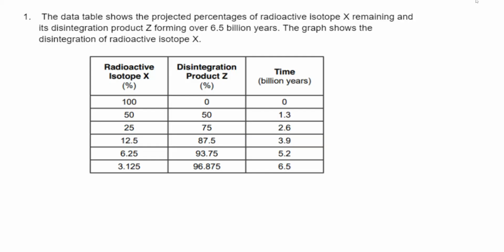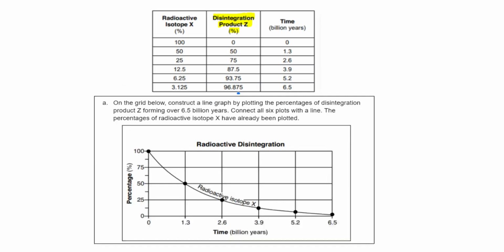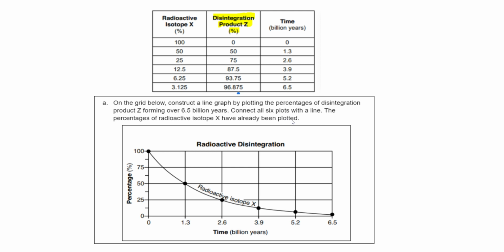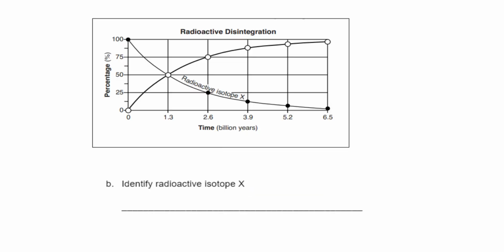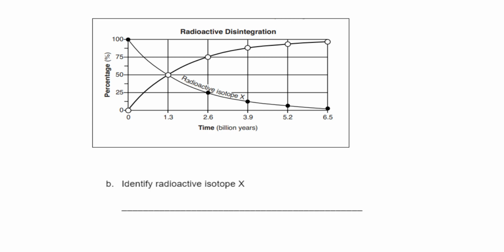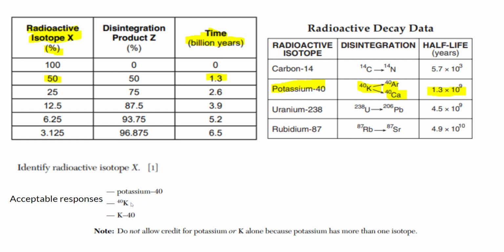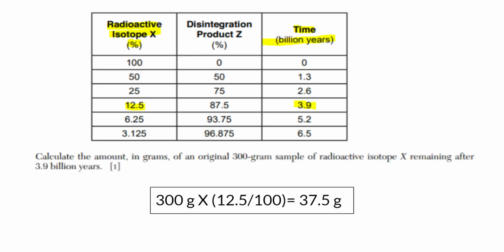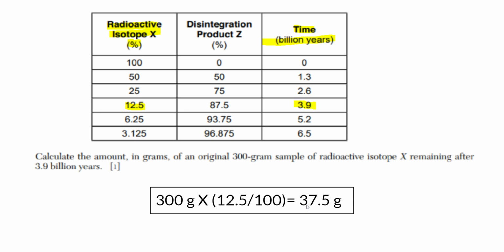Radioactive Decay ESRT Practice 1